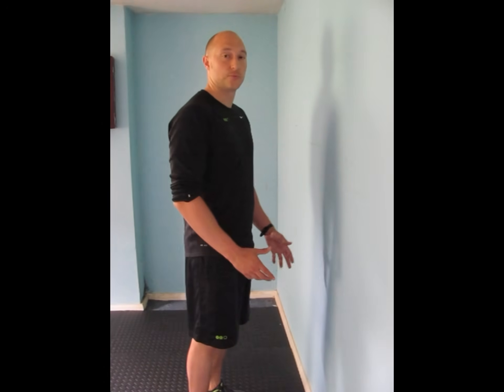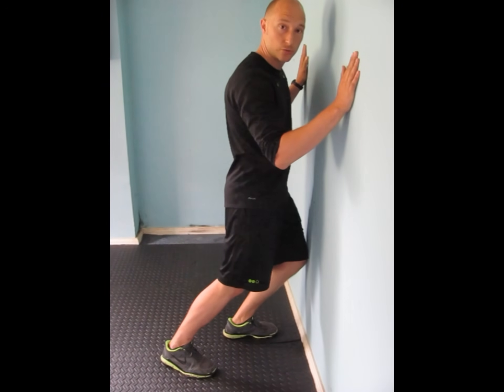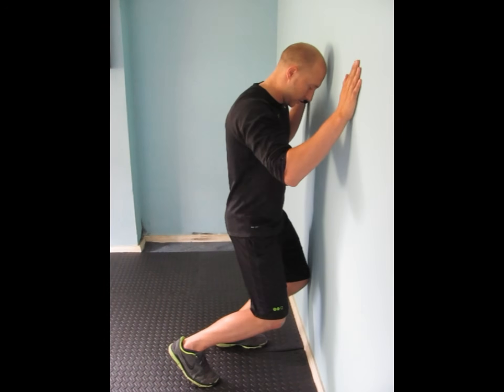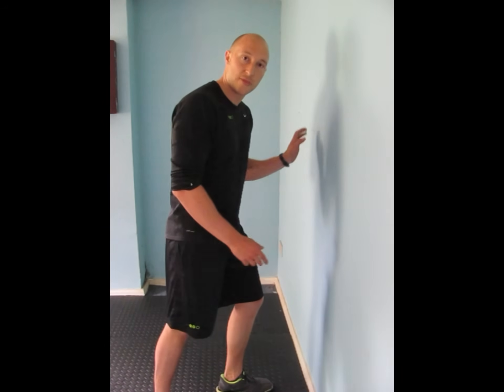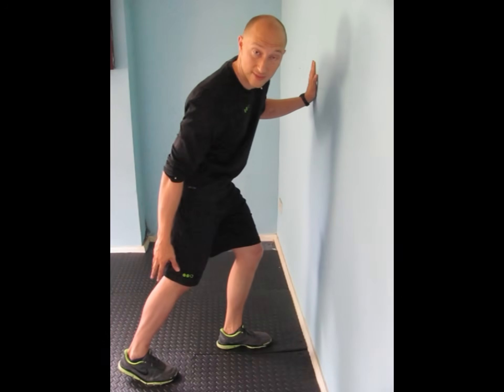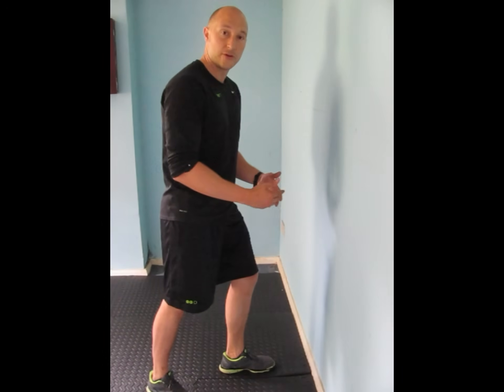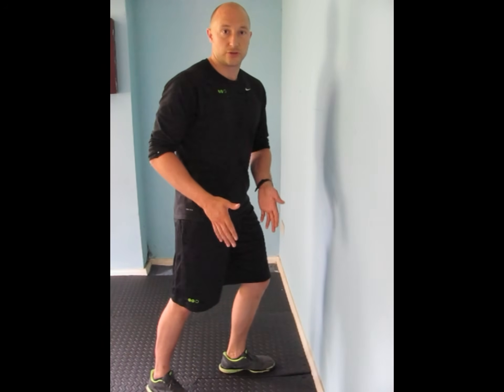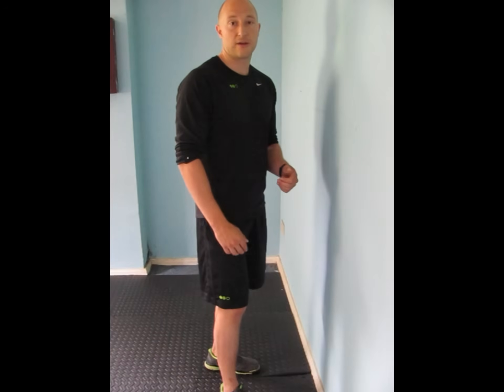Knee to wall test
Video on how to perform the knee to wall test